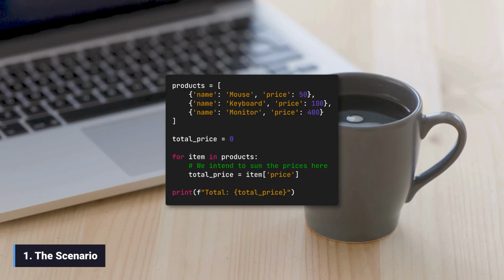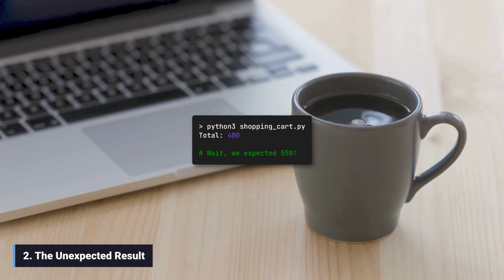[Python for Beginners]: 31.01. Debugging Fundamentals: Usecase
Chapters:
00:00:22 1. The Scenario
00:00:49 2. The Unexpected Result
00:01:22 Summary

Current Section's Outline:
31. Debugging Fundamentals
31.01. Usecase
31.02. Debugging in VS Code